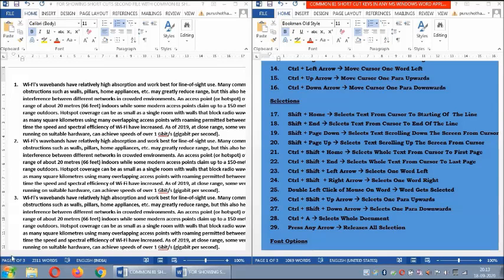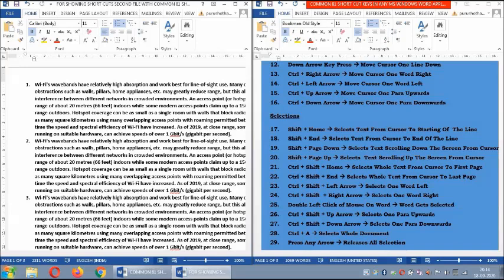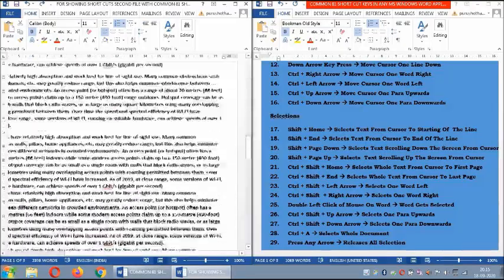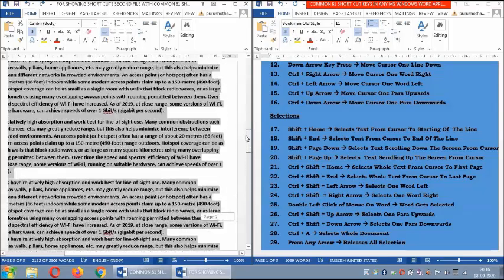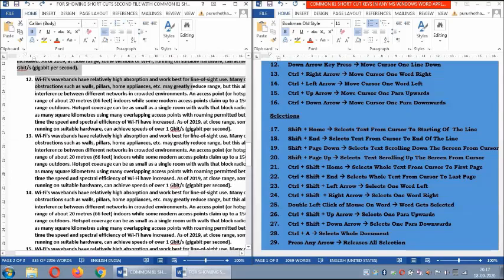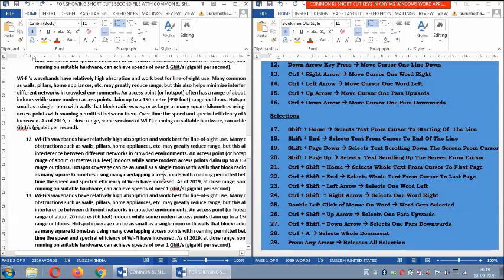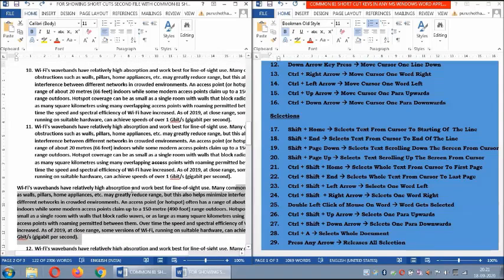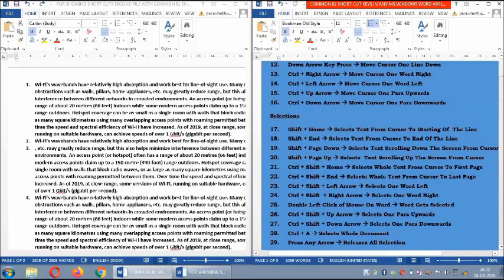Part 2 COMMON 81 SHORT CUTS KEYS IN ANY MS WINDOWS WORD APPLICATION